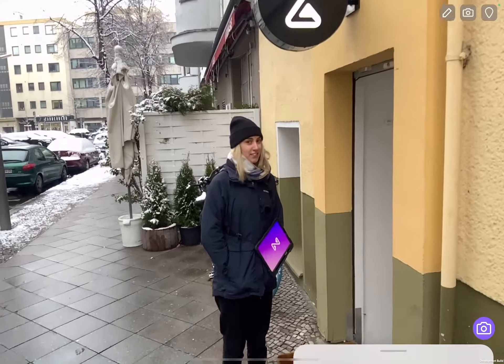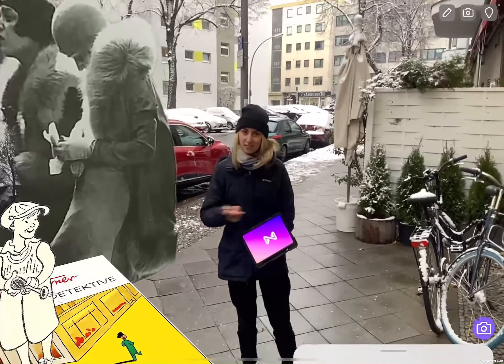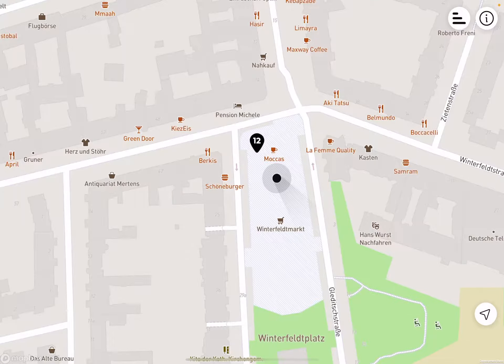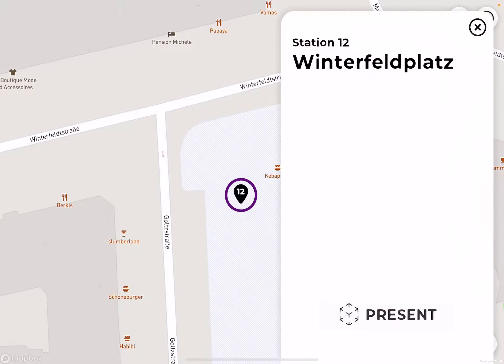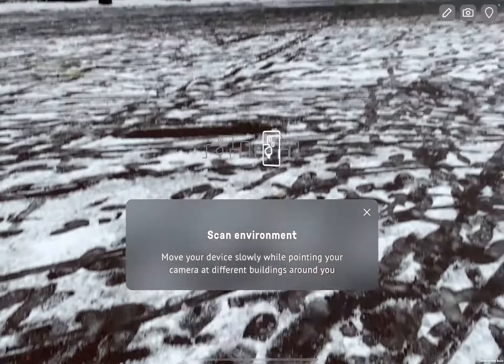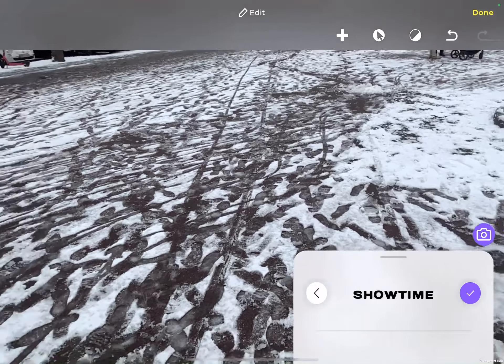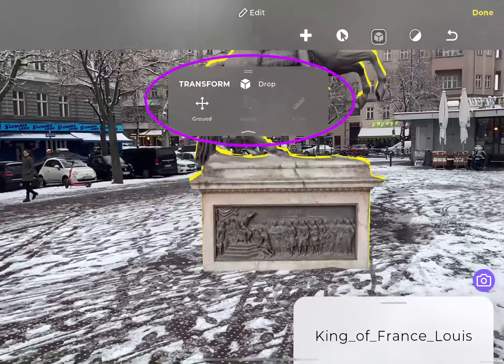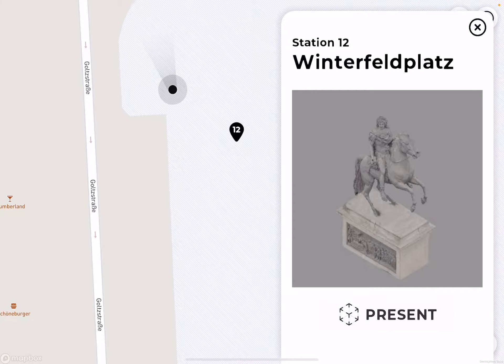Sneak Peak into the ZAUBAR App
ZAUBAR app allows businesses and creators to easily create, distribute, and monetize AR experiences anywhere - nocode.

ZAUBAR offers a platform for creators and brands of all sizes to tell their location-based augmented reality stories with the help of generative AI. Our platform helps businesses, creators, and creative agencies turn already-existing multimedia content into an interactive and immersive augmented reality experience or easily create AI content. ZAUBAR’s software solutions help businesses boost customer engagement and increase drive-to-store.  ZAUBAR has worked with enterprise-grade customers from the tourism, art, e-Learning, sports, and media industries. Among our clients are Borussia Dortmund, Hotel Adlon Kempinski Berlin, Dachau Concentration Camp Memorial Site, and Deutsche Oper am Rhein. ZAUBAR has been chosen to the Metaverse 100 list, is a Qualcomm Snapdragon Spaces Program alum startup, Google ARCore partner for placing AR content with immense accuracy, and also part of the XReco project funded by the European Commission with likes of NVIDIA, Continental, and Unity.

Curious how your brand can benefit from augmented reality? Tell us what you would like to create!